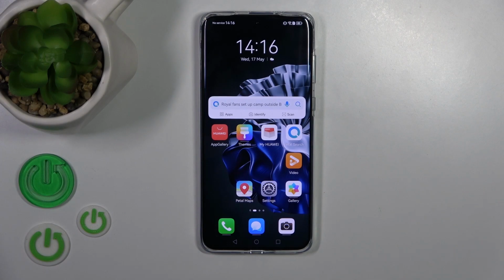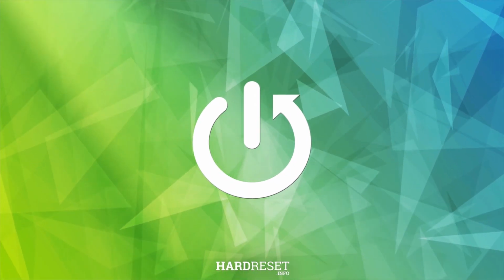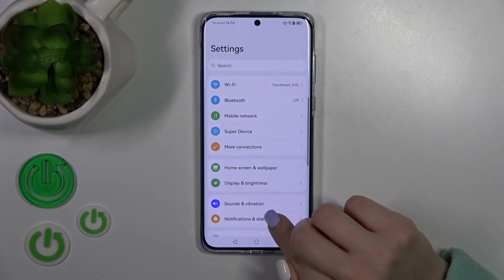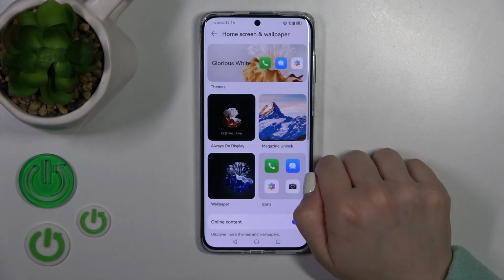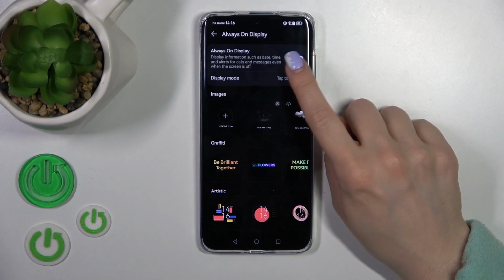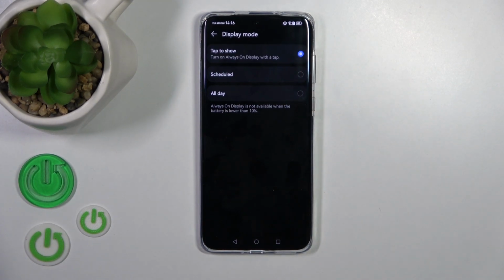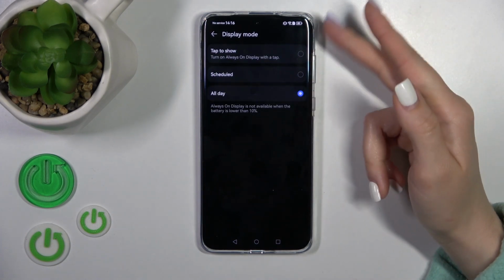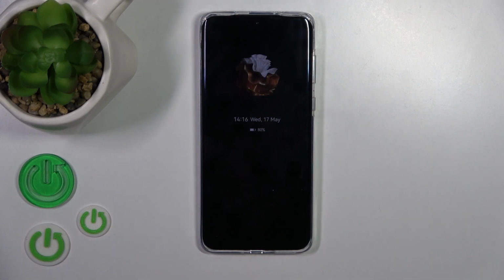How To Enable Always On Display For HUAWEI P60 PRO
The Huawei P60 Pro features an impressive Always On Display (AOD) feature that allows you to conveniently view important information on your screen, even when the device is in sleep mode. In this video tutorial, you'll learn how to enable the Always On Display feature on your Huawei P60 Pro.

Enable Always On Display on Huawei P60 Pro
How to turn on Always On Display on Huawei P60 Pro
Customizing Always On Display on Huawei P60 Pro
Benefits of Always On Display on Huawei P60 Pro
Personalize Always On Display on Huawei P60 Pro